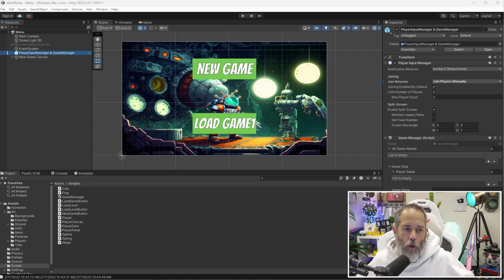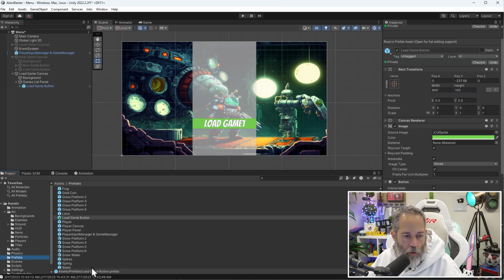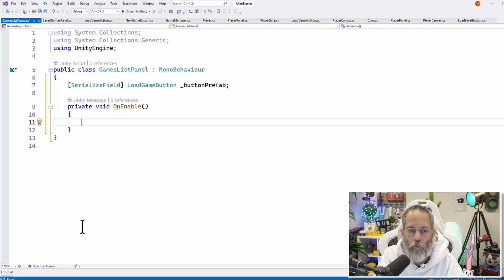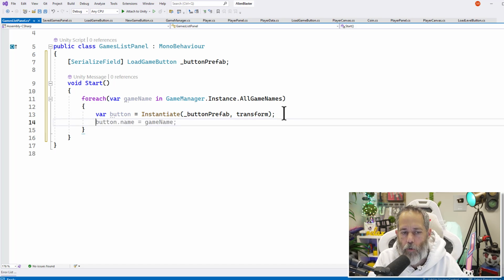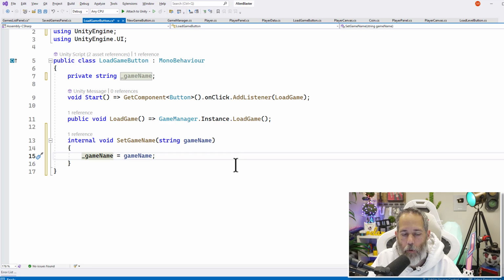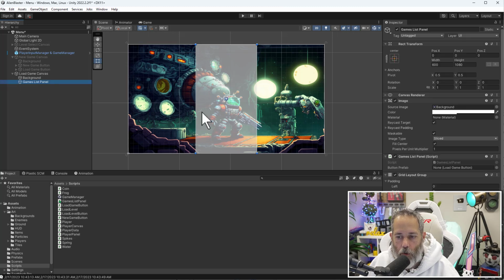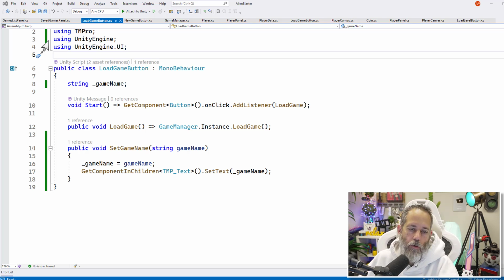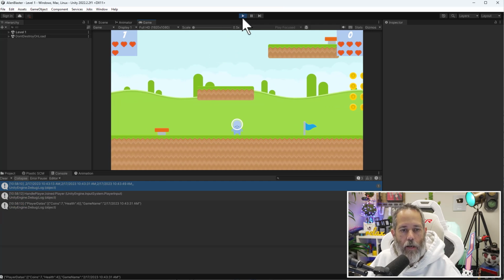20F Multiple Saved Games